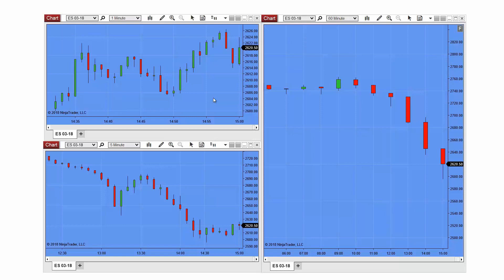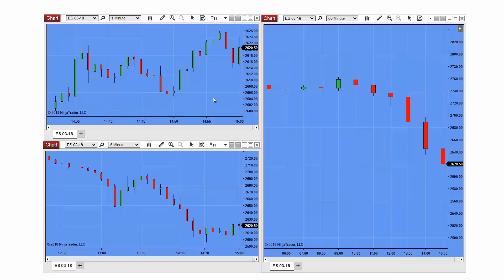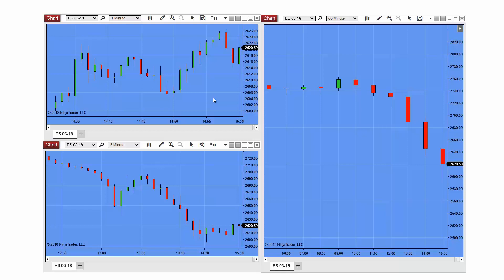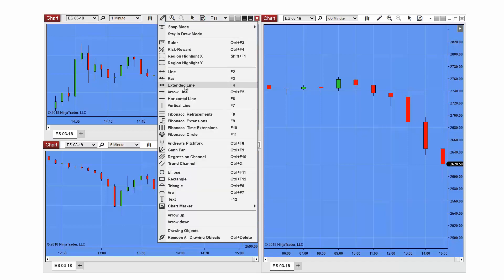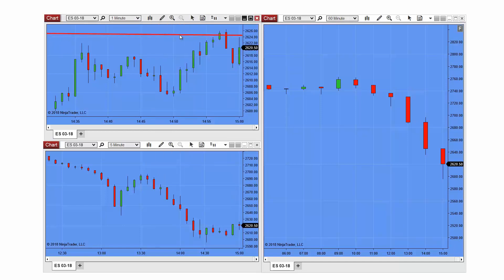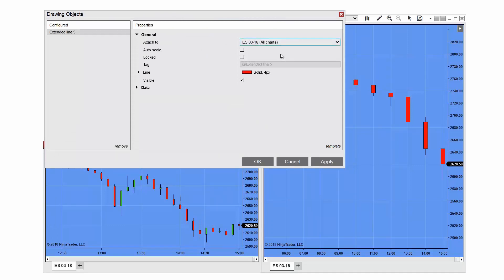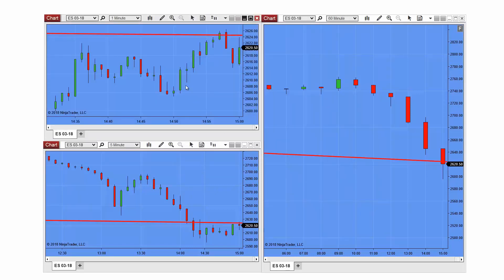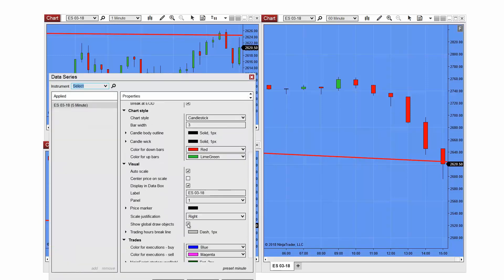Understanding Global Drawing Objects in NinjaTrader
This video covers the use of global drawing objects in NinjaTrader. You can use global drawing objects to attach your drawings to all NinjaTrader charts of the same instrument across multiple time-frames and chart styles.